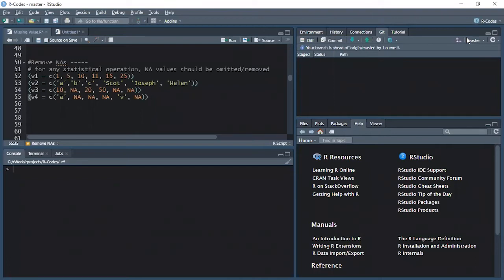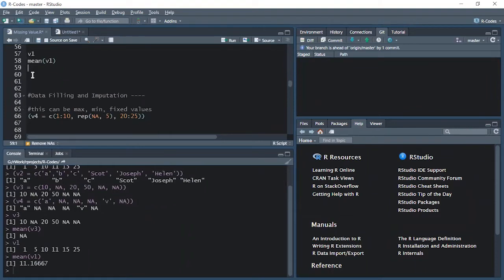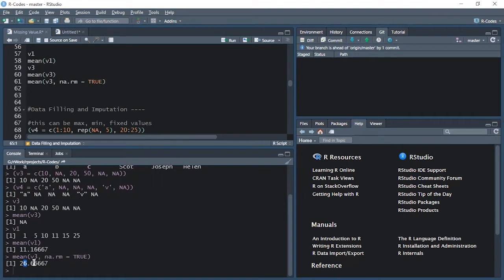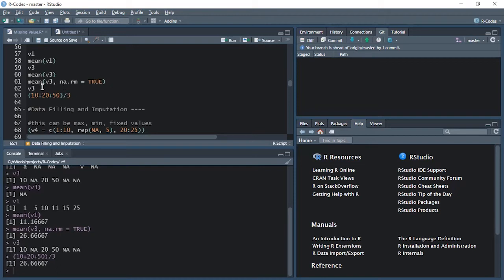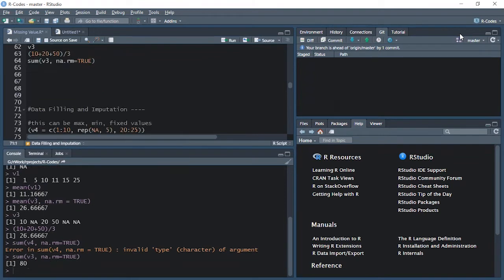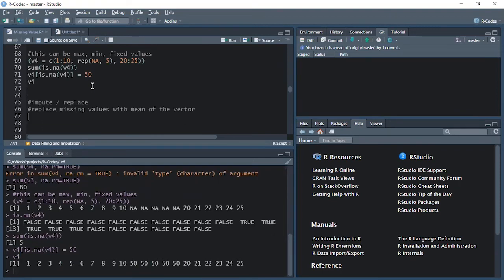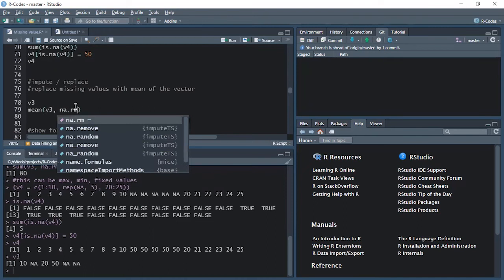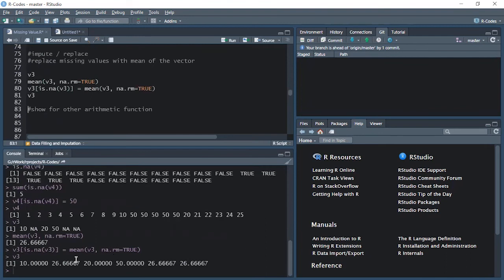Treating Missing Values R Programming Full Course Part 19 | @henryharvin @Data Science by Henry Harvin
🔥Henry Harvin R Programming course  (Use code “YOUTUBE20”)

This Henry Harvin video on “Treating Missing Values In R: 2”   is a complete Treating Missing Values In R: 2 tutorial for beginners who want to learn Treating Missing Values In R: In R, missing values are represented by the symbol NA (not available). Impossible values (domain errors like division by 0 et logs of negative numbers are represented by the symbol NaN (Not-A-Number). NA is used for both numeric and string data. NA represents all types of missing data.
Dealing with Missing Data using R
colsum(is.na(data frame))
sum(is.na(data frame$column name)
Missing values can be treated using the following methods :
Mean/ Mode/ Median Imputation: Imputation is a method to fill in the missing values with estimated ones.

TreatingMissingValuesInR:2

𝐀𝐛𝐨𝐮𝐭 𝐭𝐡𝐞 𝐂𝐨𝐮𝐫𝐬𝐞:

Henry Harvin RProgramming course certification is Ranked 1 in the industry by BNC.com.
One of our very best courses in Data Analytics, the R programming for Data Science Course from Henry Harvin® covers foundational R programming concepts such as data types, vectors, and indexing as well as introduces participants to performing data operations in R including Data wrangling, and making plots | R Programming for Data Science guarantees your success as a Data Scientist! Amongst the best R Programming for Data Science Courses in India currently, this is one of Henry Harvin’s signature training, where a lot of time and resources have been carefully invested in ensuring only the most relevant knowledge, is imparted to students R Programming for Data Science given upon successful completion of the course will be endorsed by Henry Harvin® which has affiliations from the American Association of EFL, UK Cert, UKAF, MSME & Govt of India or Trainers are well versed in the subject matter with 10+ Experience. They Focus on giving Learner Industry Graded Projects, as per the Curriculum during the training for Practical and In-Depth Learning of the Subject Matter

Key Features:

✅  Recognised Certification
✅  Integrated Curriculum
✅  Become Eligible for jobs demanding an Analytics background.